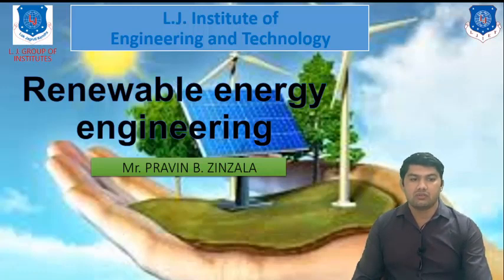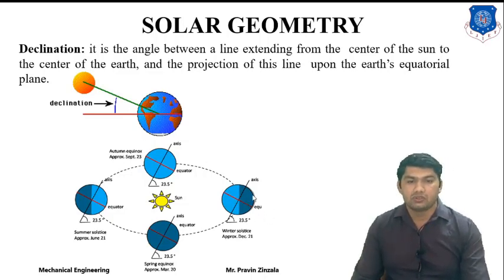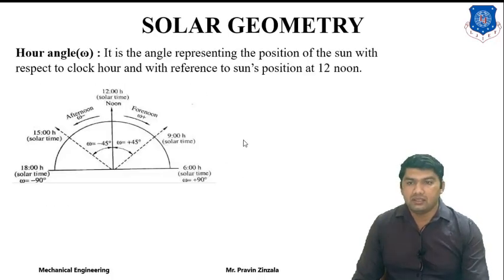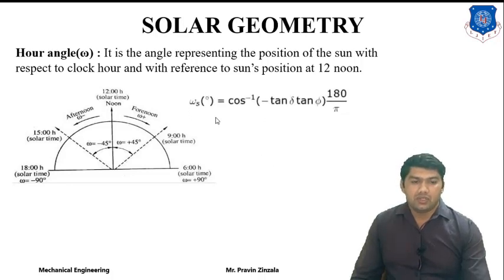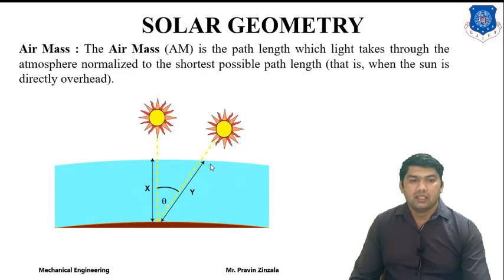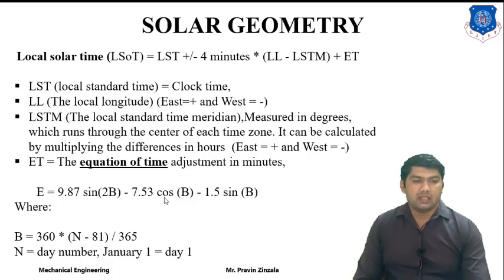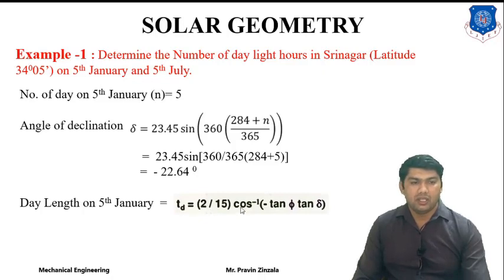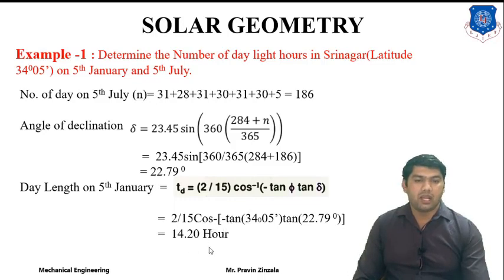L 04 Solar Geometry and Example on Solar Geometry | Renewable energy engineering | Mechanical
Solar Geometry
Different Angles
Hour Ange